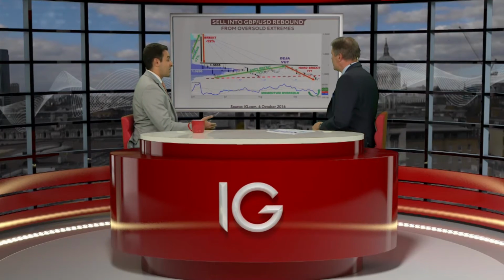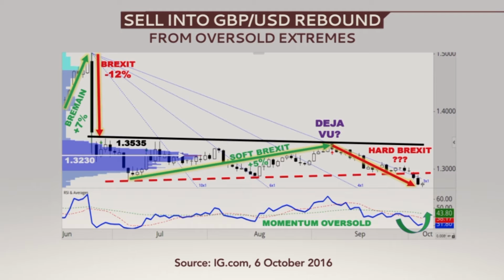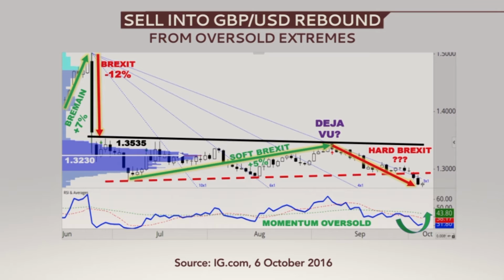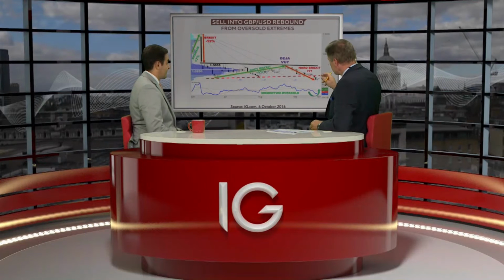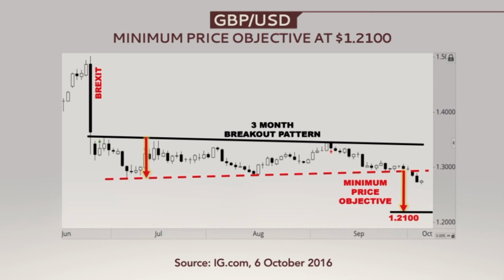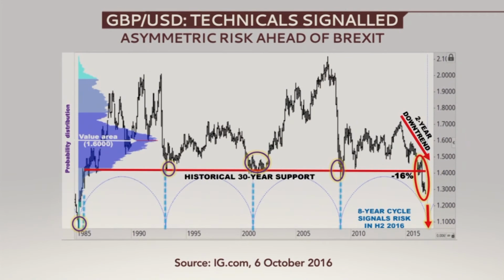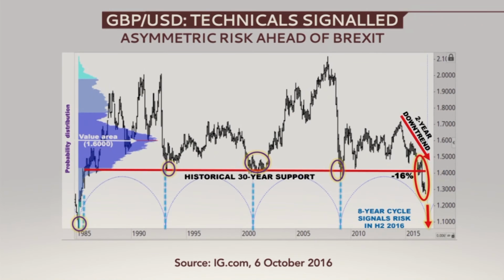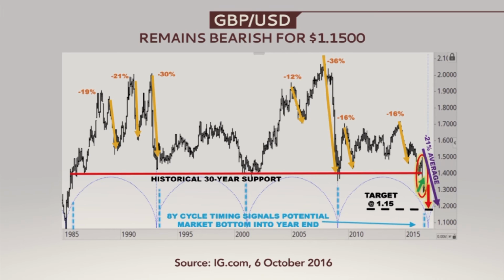Finding opportunities to short GBP/USD | IG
Ron William, RW Advisory, explains the technical analysis behind his trade that projects GBP/USD to $1.15. Ron says traders should look for opportunities to maximise the opportunity by waiting for a better entry points.